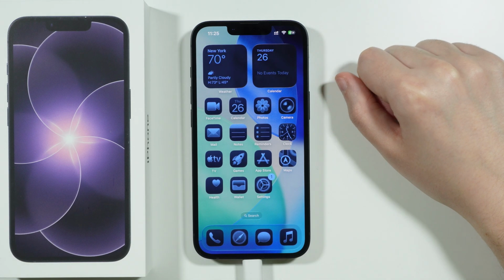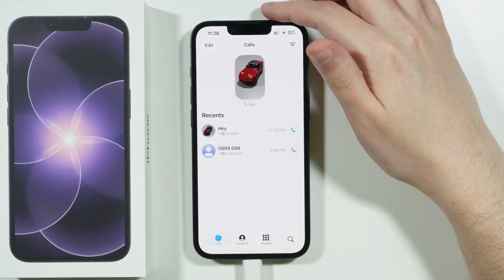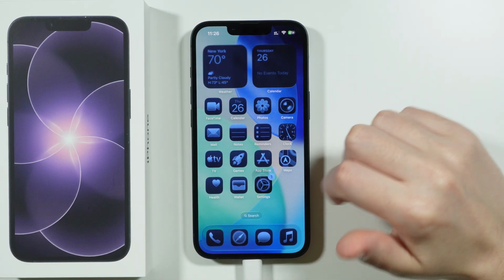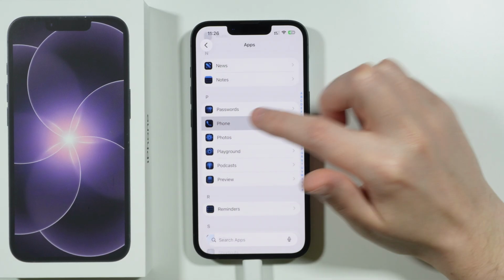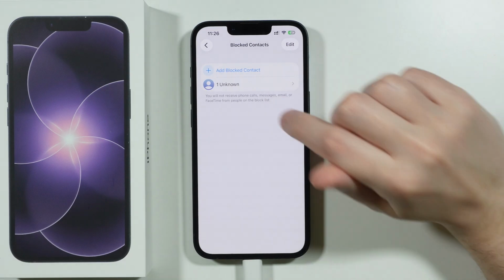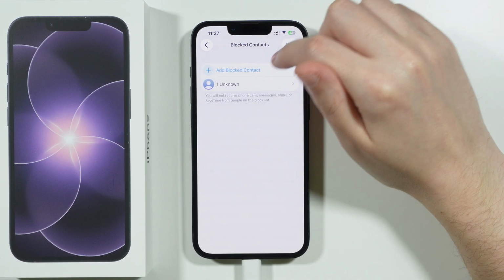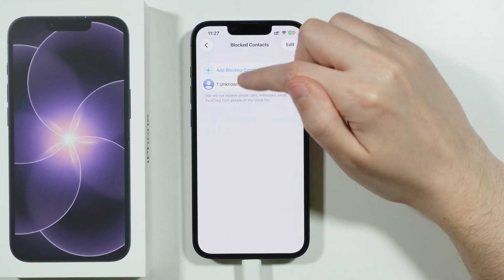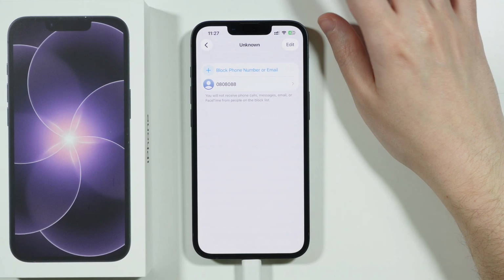iPhone 17e: How to Unblock Phone Number (Unblock Contact)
In this video, I'll show you how to unblock a phone number on your iPhone 17e. If you've accidentally blocked a contact and want to reconnect, follow these simple steps to easily restore their ability to call or message you. This quick tutorial will guide you through the settings to ensure you never miss an important call again.